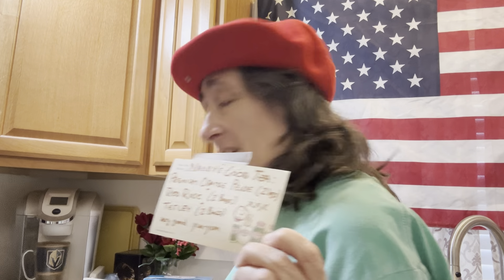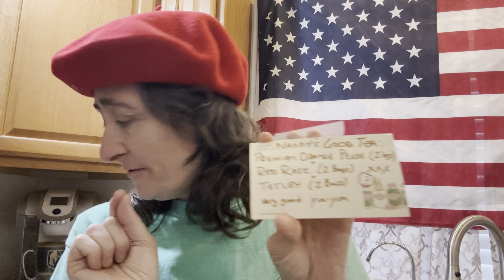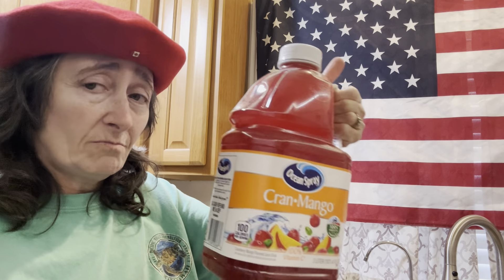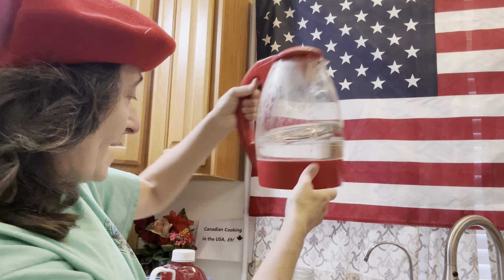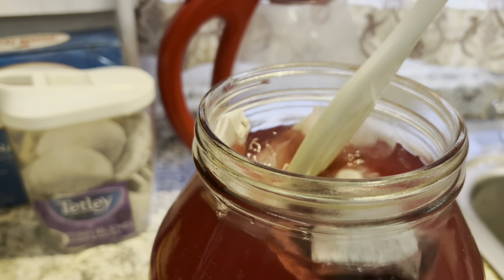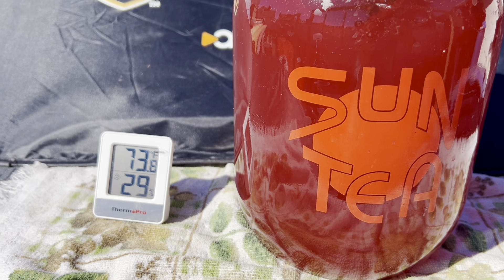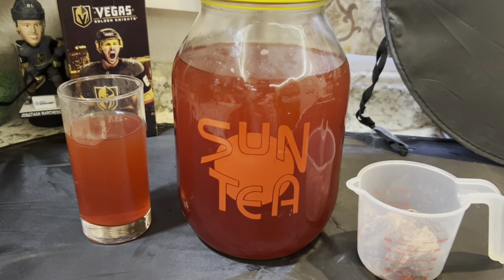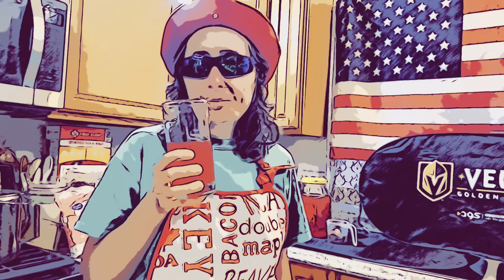How to make Sun Tea!! (Always The Best when it’s sunny!)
March in Nevada begins with temperatures warm to make Old Fashioned brewing Tea.

I’m showing how it can be done so you can try it too and make your own version to your own tastes.

In this video I’m using my Nanny’s tea recipe with a juice that I enjoy infused with over a period of nearly 4 hours.

Time and temperature will vary where you are, as well as the ingredients.

Have fun with this idea. Experiment.
Any Brand name products used in this video are not sponsored or commissioned … they are just what I’m using and I like. (For a stronger tea, you can add extra tea bags)

Share what works!